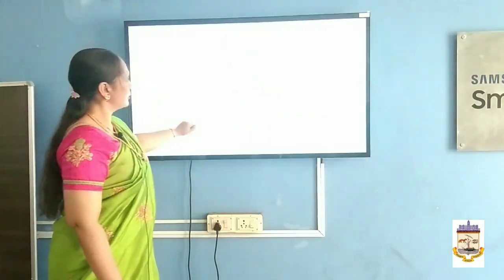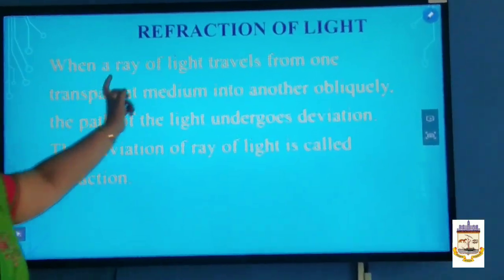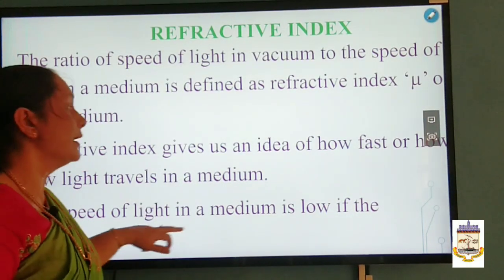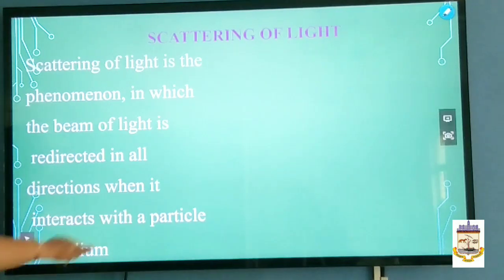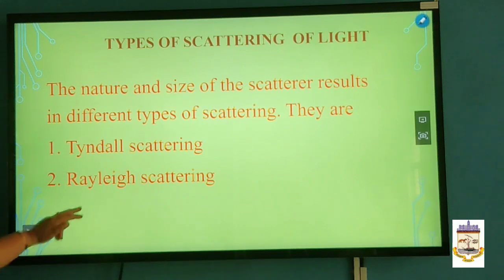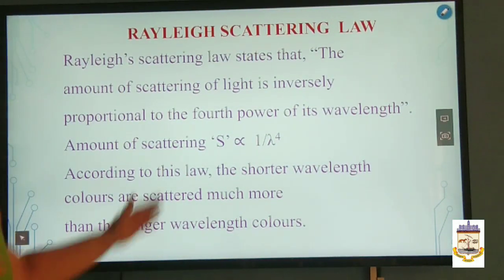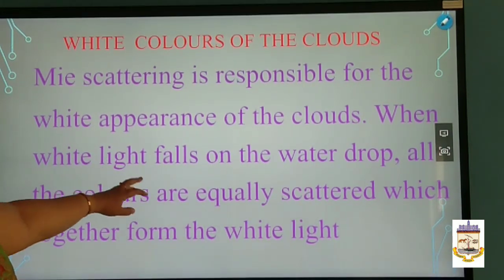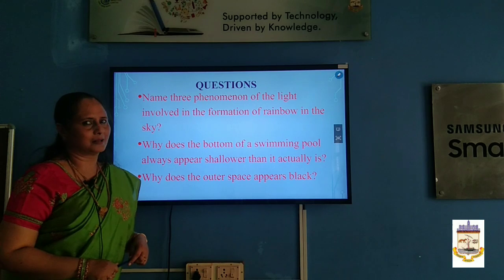LIGHT (REFRACTION) - SCIENCE CLASS 10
AN INITIATIVE BY GREATER CHENNAI CORPORATION